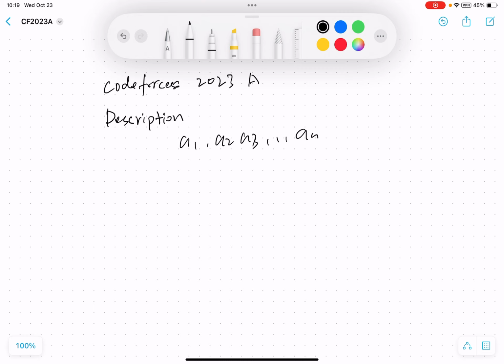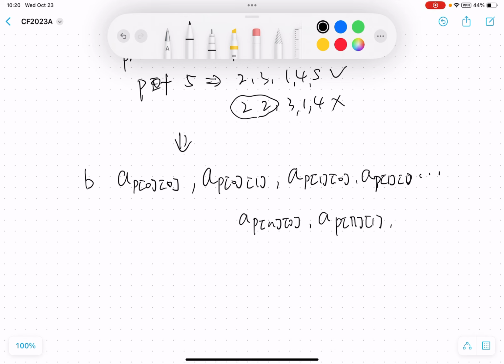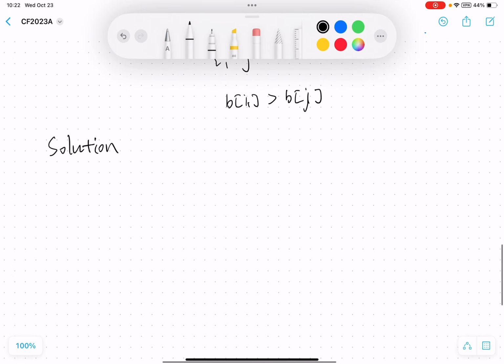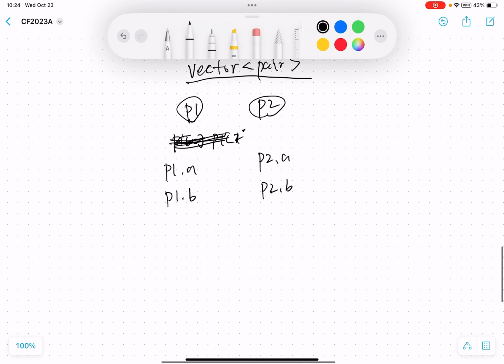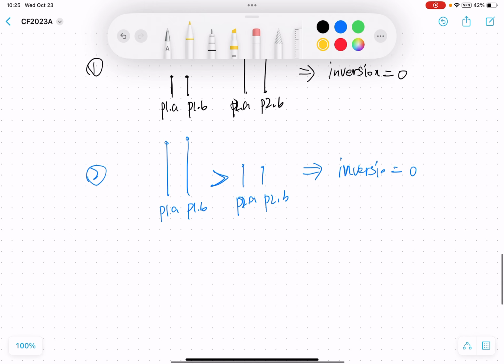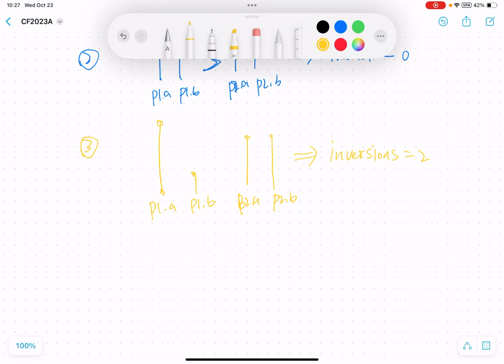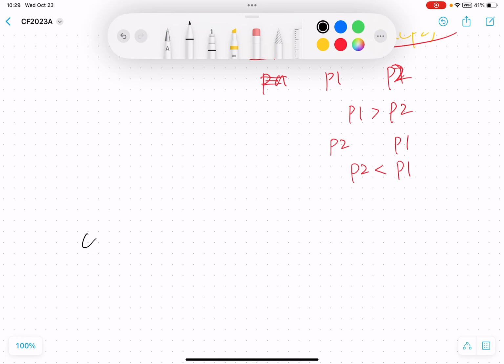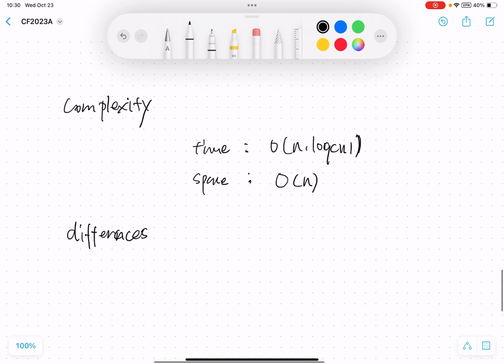Codeforces | Round 980 | Concatenation of Arrays | Sort | Explanation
This is Explanation and Solution of "Concatenation of Arrays" in Codeforces

0:00 Description
4:56 Solution
11:35 Complexity
12:19 Differences between codeforces and atcoder/leetcode